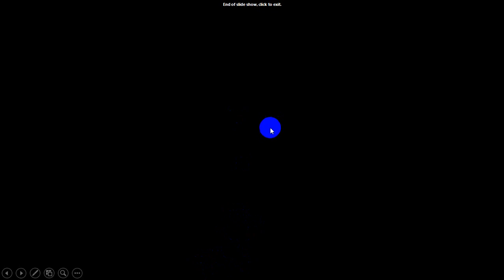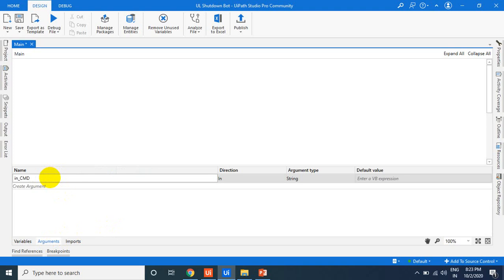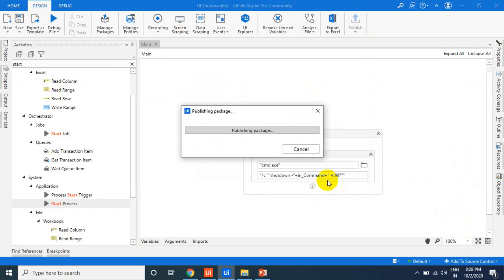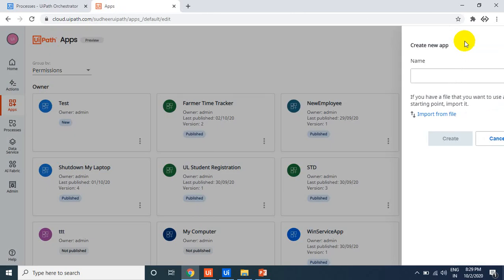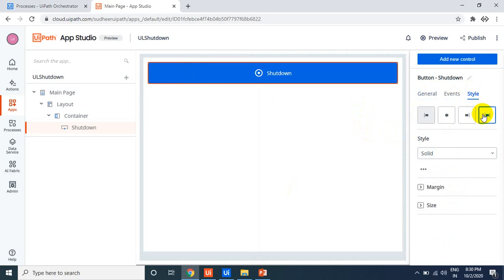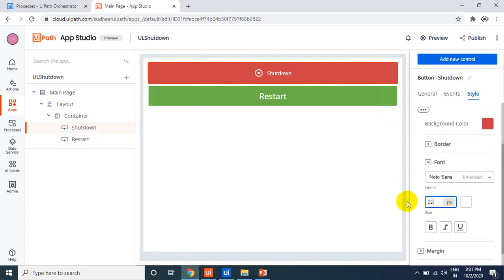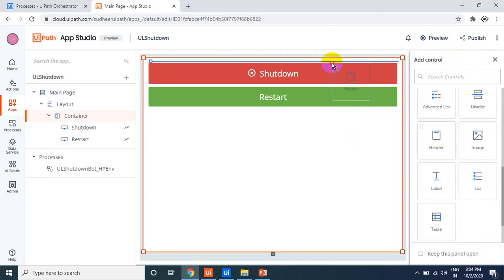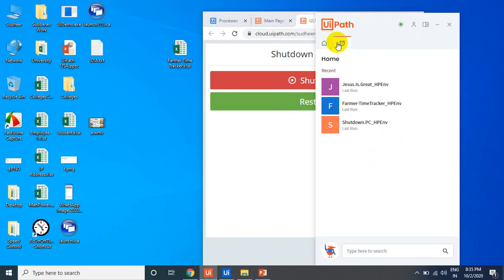Step By Step Explanation | Shutdown PC from Mobile | UiPath Apps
and in this video we can learn how to start any dos commands from uipath using start process activity in uipath

and how to send commands from uipath apps to process arguments  (input)
and trigger the process from uipath apps

Sudheer Nimmagadda
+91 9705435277